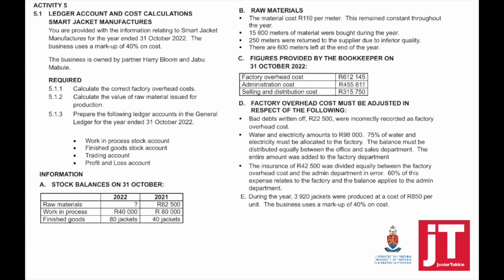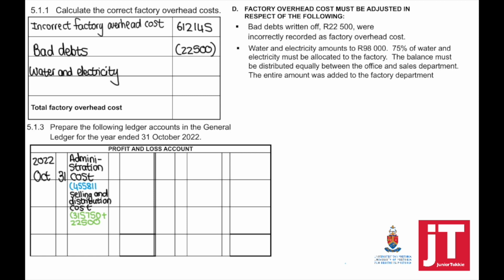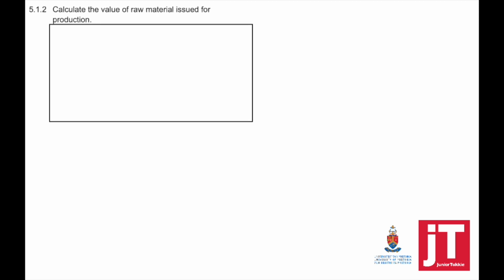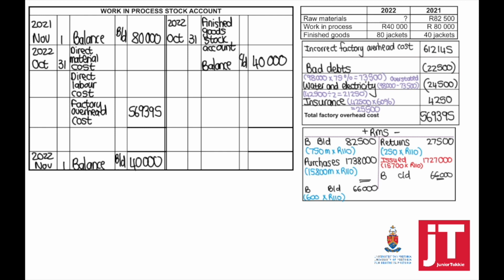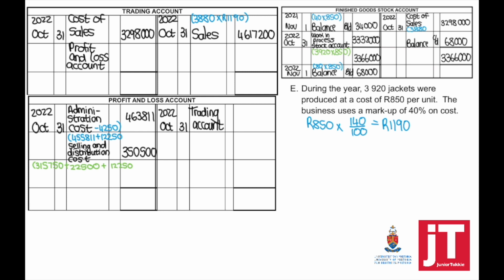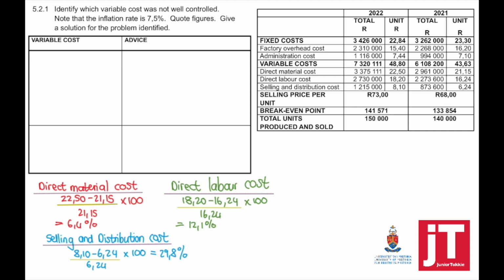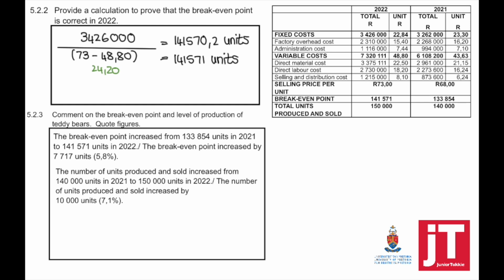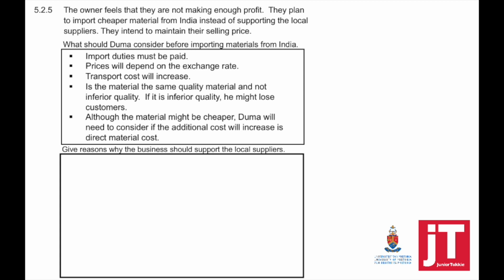5. Gr 11 Accounting - Manufacturing - Activity 5